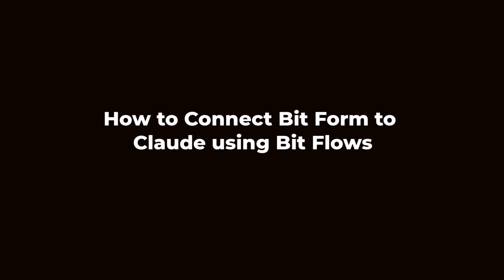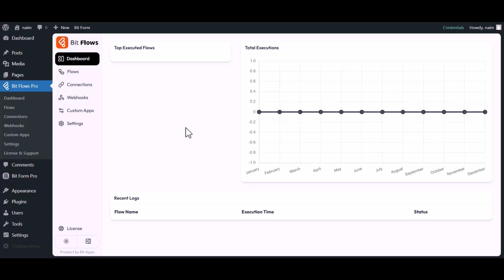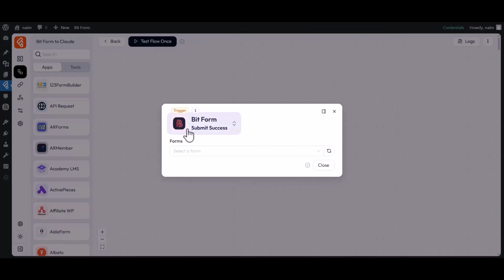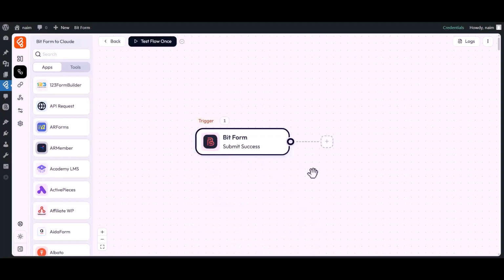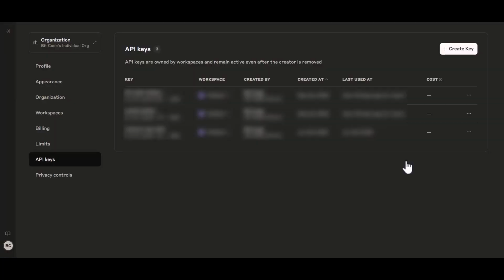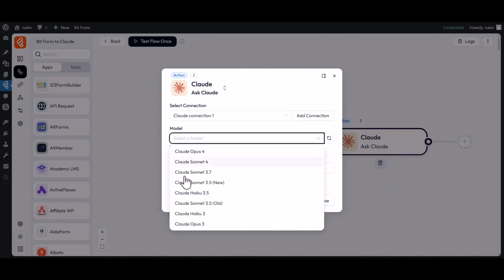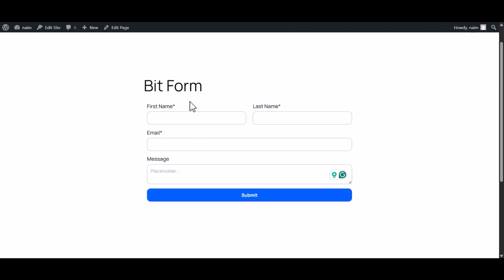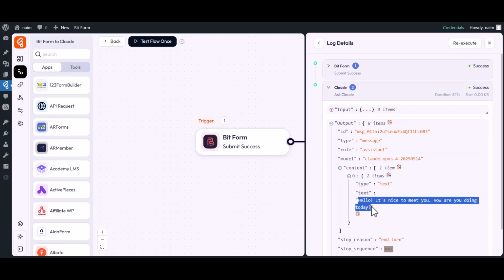How to Connect Bit Form to Claude Using Bit Flows | WordPress AI Automation Tutorial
In this step-by-step tutorial, you'll learn how to connect Bit Form with Claude AI using Bit Flows—the powerful no-code automation plugin for WordPress.
This video walks you through the full process of sending form submissions from Bitform to Claude, triggering dynamic AI-powered responses, and customizing prompts with advanced features.
Whether you're building smart forms, AI chat workflows, or content generation systems—this tutorial is designed to help you automate your entire Claude integration without writing a single line of code.

What You’ll Learn in This Video:
1. How to create a workflow that connects Bit Form to Claude using Bit Flows
2. Using Bit Form as a trigger for Claude prompts
3. Setting up a Claude API connection
4. Mapping form fields to Claude AI inputs
5. Enabling and configuring advanced AI features
6. Running tests and reviewing logs in Bit Flows

Timestamps:
(0:00) Introduction
 (0:06) What is Bit Flows?
 (0:10) Why Use Bit Flows for WordPress AI Automation
 (0:15) Plugin Setup Recap
 (0:18) Use Case Overview
 (0:27) Step 1: Create a New Flow
 (0:45) Step 2: Add Bit Form as Trigger
 (1:08) Submit a Test Form
 (1:29) Step 3: Add Claude as Action
 (1:53) Connect Claude via API Key
 (2:25) Select Claude Model & Enter Prompt
 (2:38) Enable Advanced AI Options
 (2:53) Step 4: Run Final Test
 (3:14) Review Logs & Claude’s Response
 (3:24) View the AI-Generated Output
 (3:30) Wrap-up